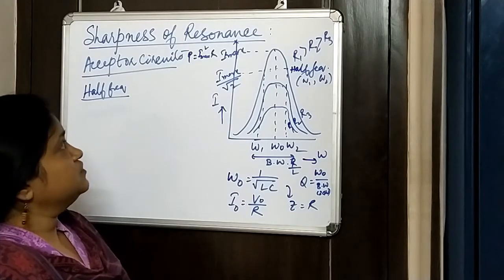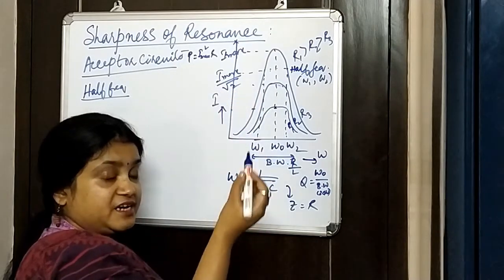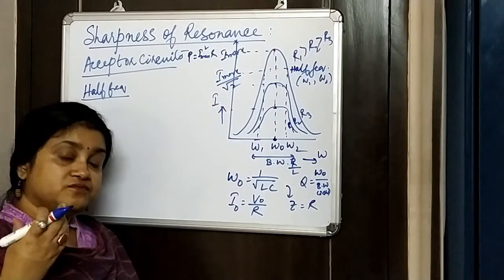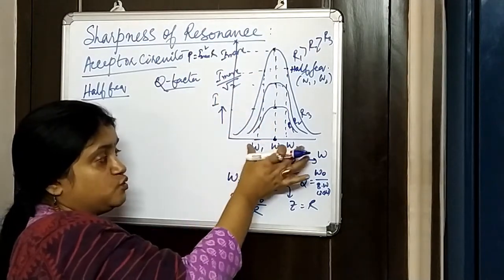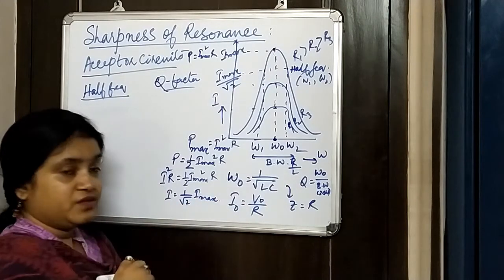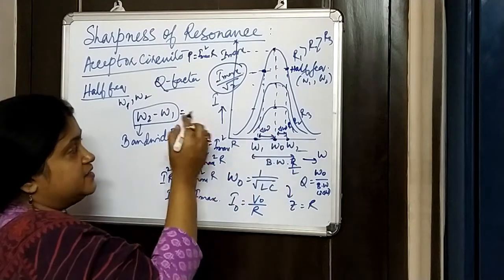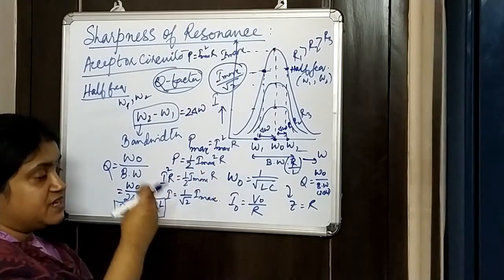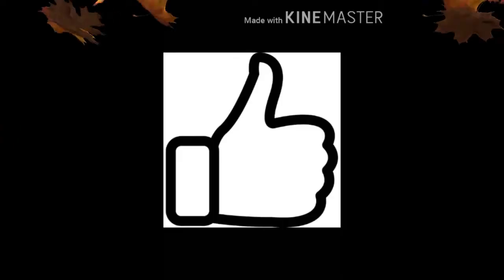Sharpness of the resonance